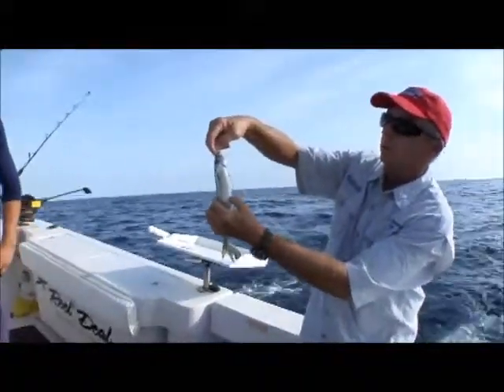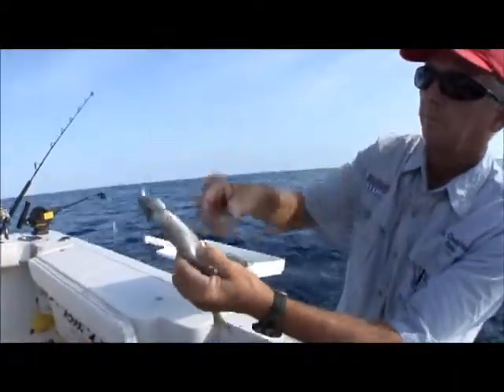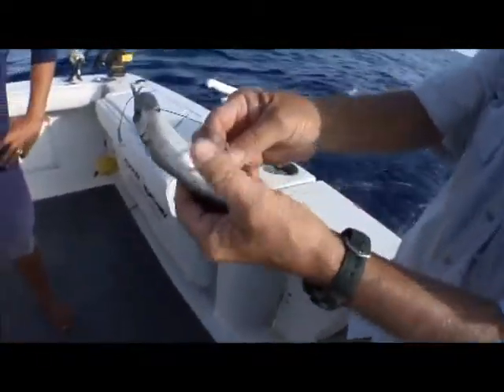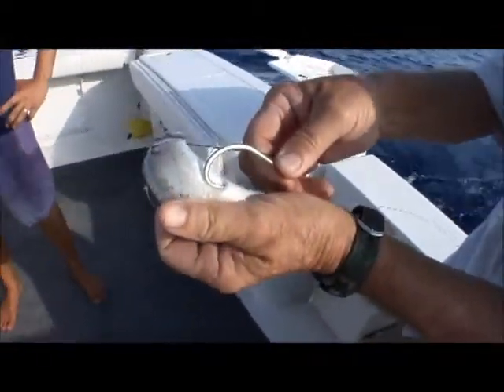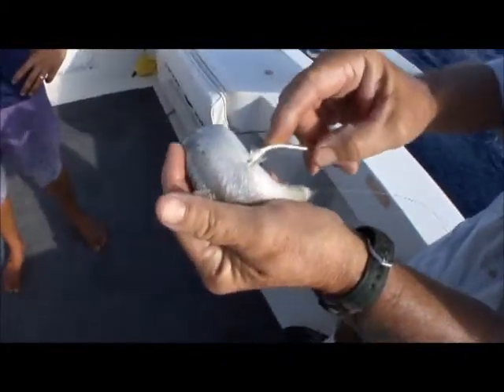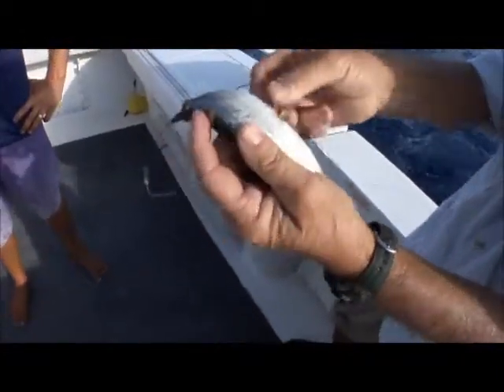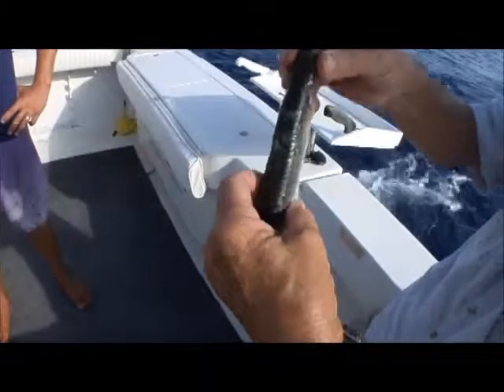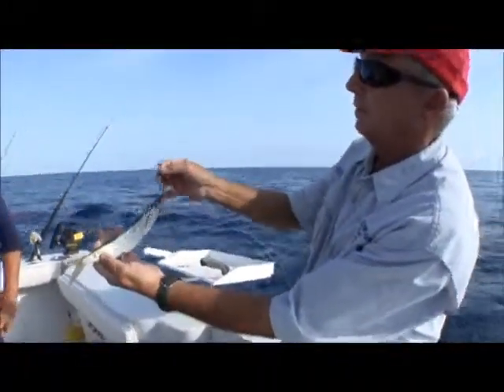Part 2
Captain Charlie Fricke  shows end result Ballyhoo Quick Rig.